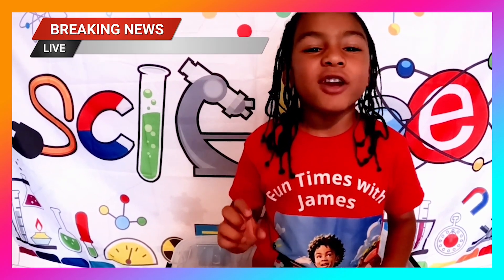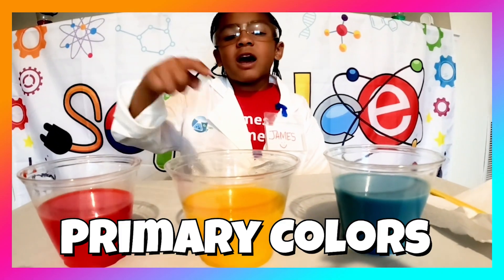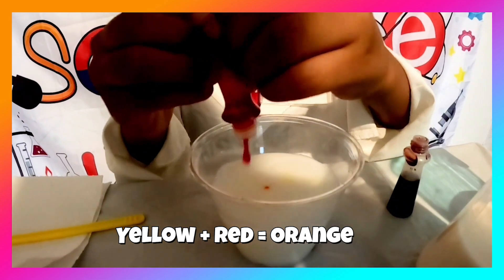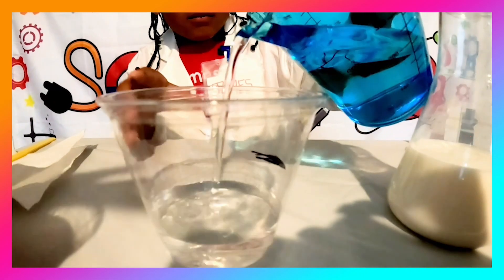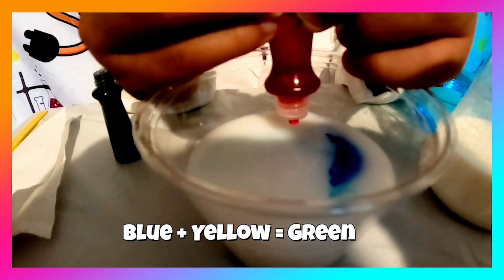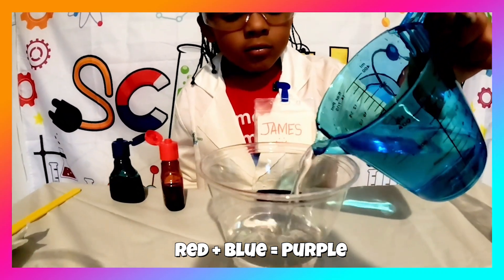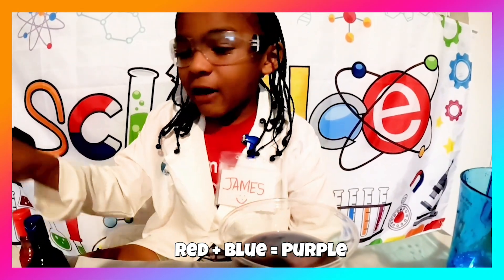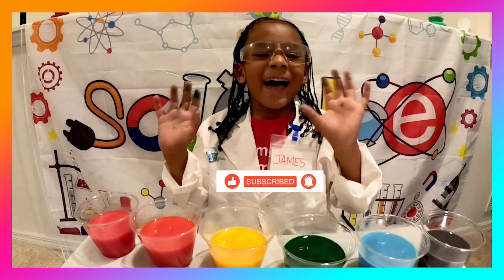Make a Rainbow – Easy Science Experiment for kids – Mix Only 3 Colors!!!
A fun and educational activity! Making a rainbow and learning about primary colors is a great way to engage with family and friends. Watch today with family and friends while you join in on the fun with James!  Here's a quick summary of what you'll need and the color combinations:
Materials:
- 6 clear cups (9 oz.)
- Water
- Milk
- Red, yellow, and blue food coloring drops
- Something to stir with
Color Combinations:
Red + Yellow = Orange
Yellow + Blue = Green
Red + Blue = Purple
Enjoy creating your rainbow!